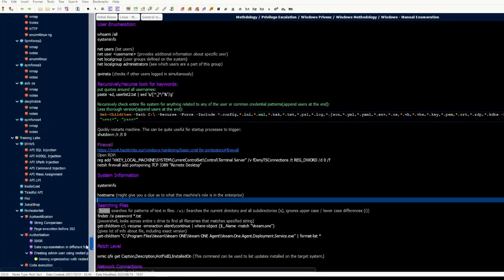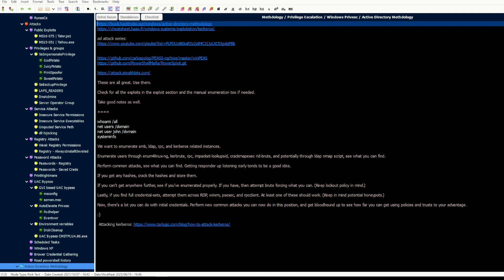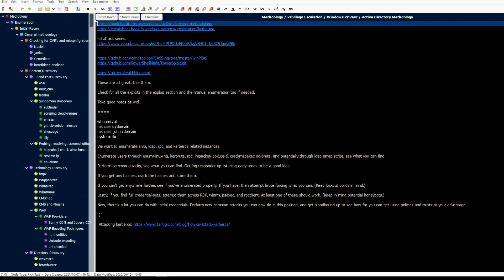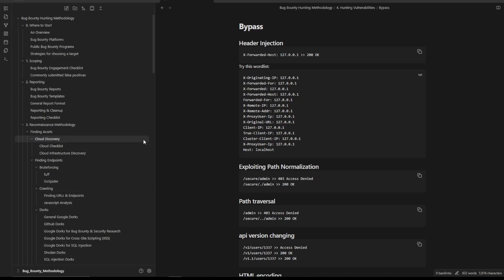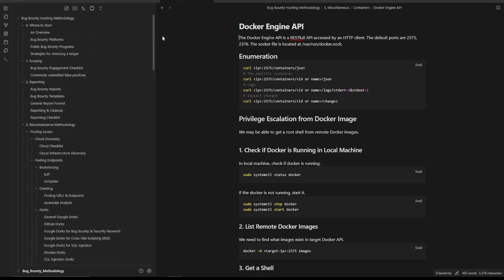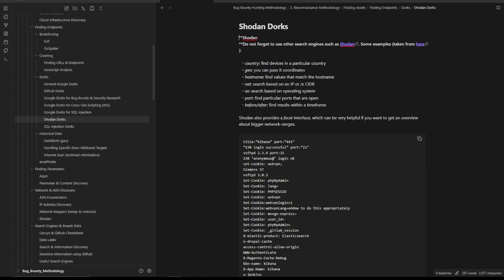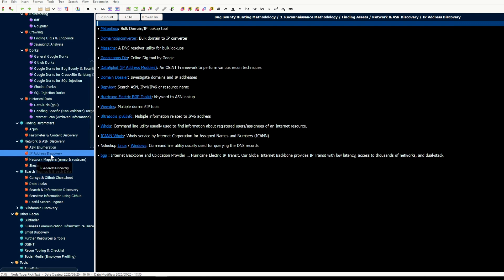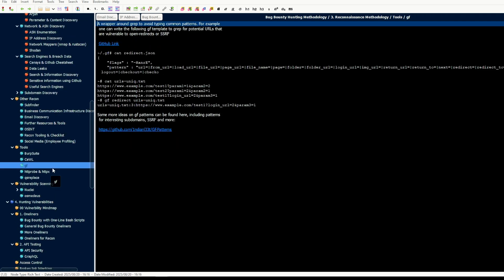Pentesting Notes to Ace Any CTF, Bug Bounty, or Cybersecurity Exams